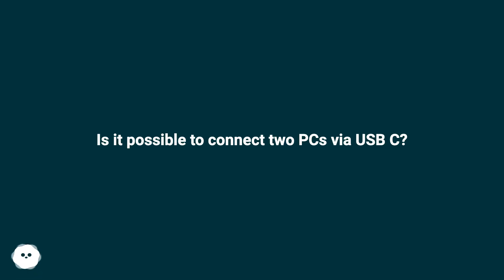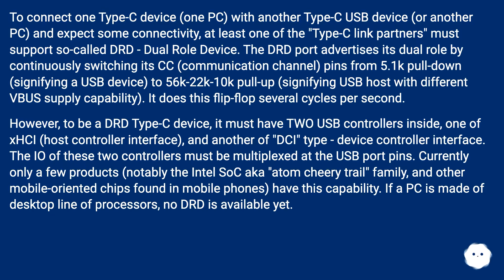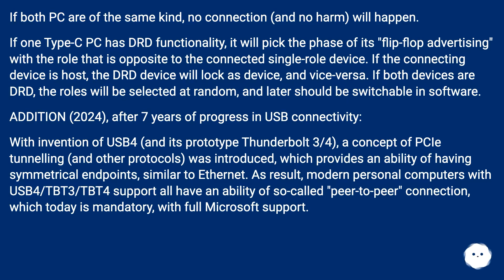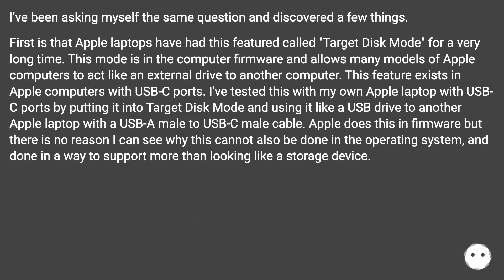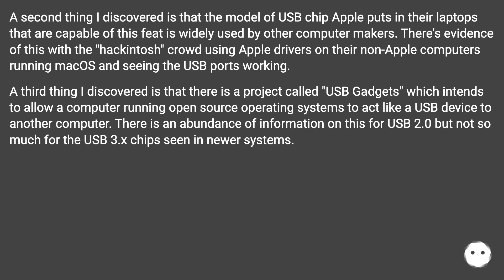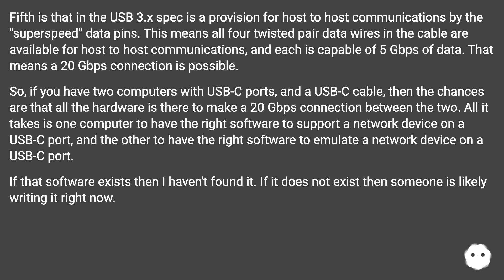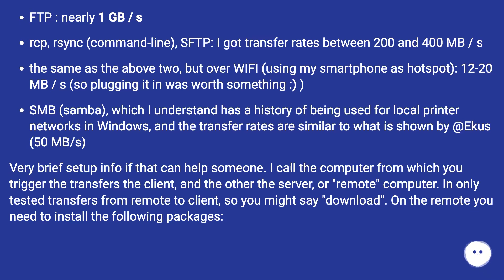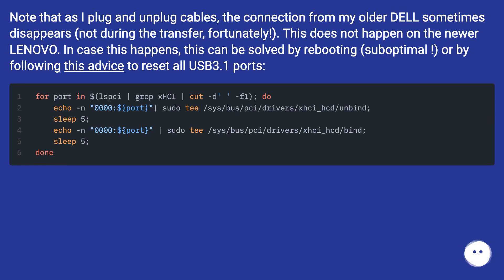Is it possible to connect two PCs via USB C?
Chapters
00:00 Is It Possible To Connect Two Pcs Via Usb C?
00:41 Accepted Answer Score 34
02:51 Answer 2 Score 8
03:37 Answer 3 Score 7
06:11 Answer 4 Score 5
08:29 Thank you